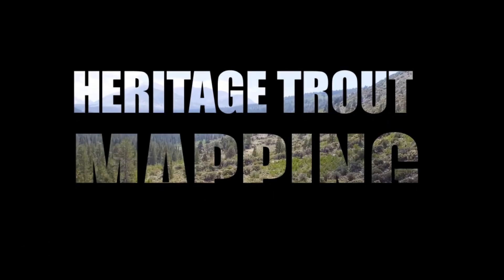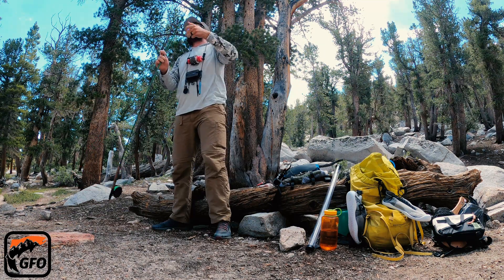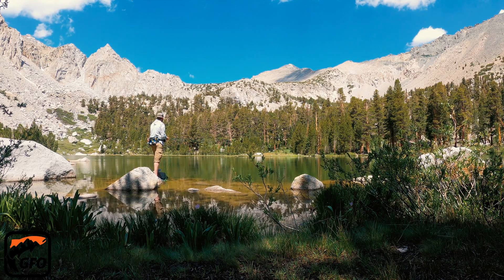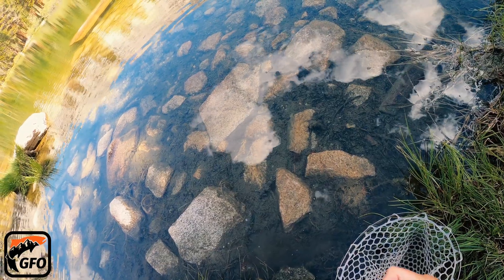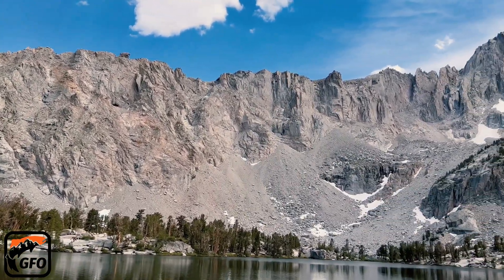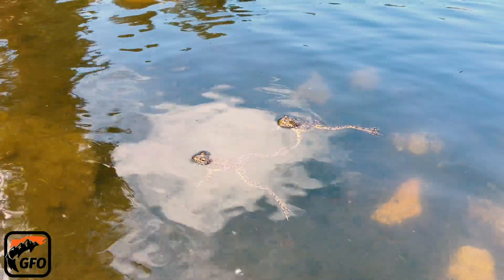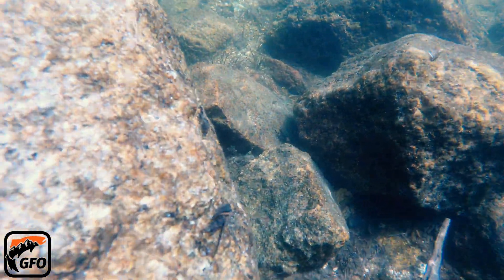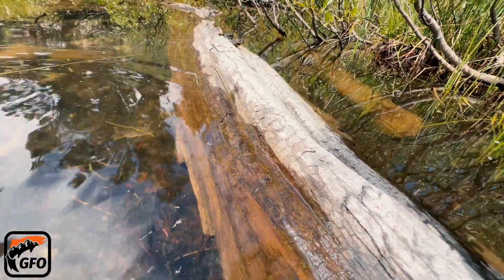Sierra Nevada Mountains Fishless | Heritage Trout Mapping E10 | Yellow-Legged Mountain Frog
In this episode, we take a look at the Sierra Nevada Yellow-Legged Mountain Frog. Before the introduction of trout, this frog was the only aquatic vertebrate that historically occupied the Sierra Nevada Mountains above 6,000 ft.

Or